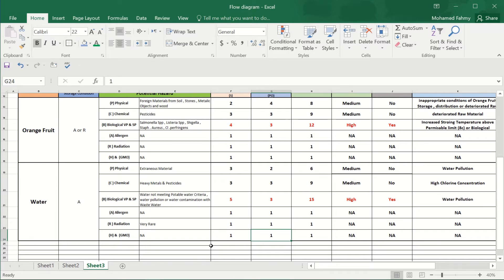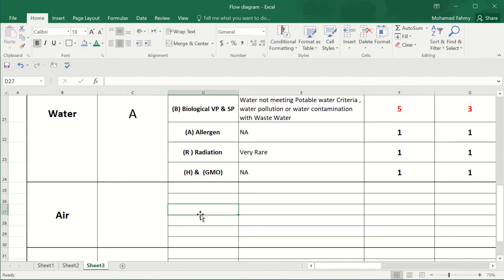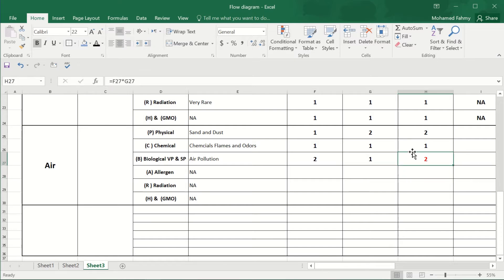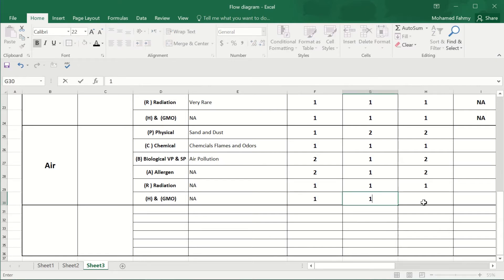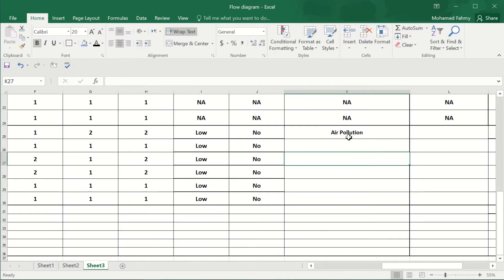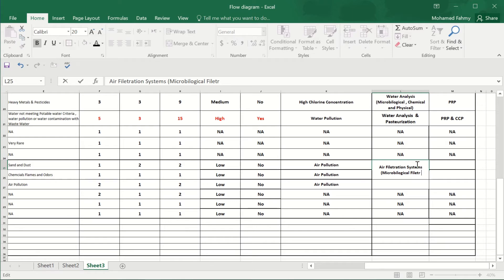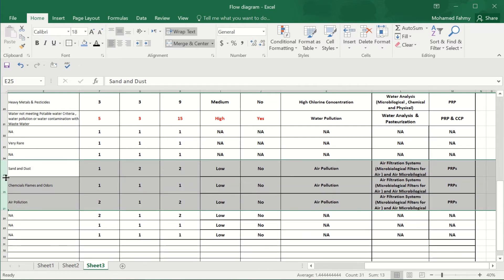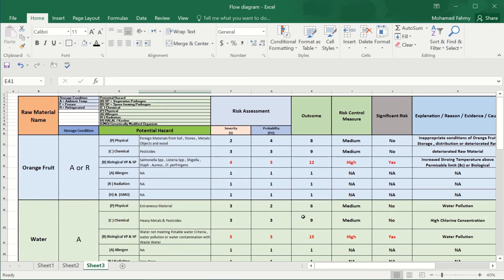24- air risk assessment in Writing haccp ( haccpplan )